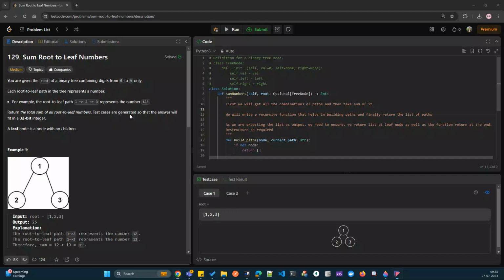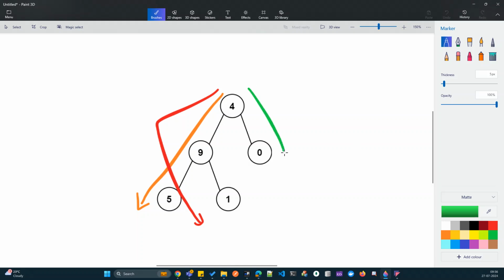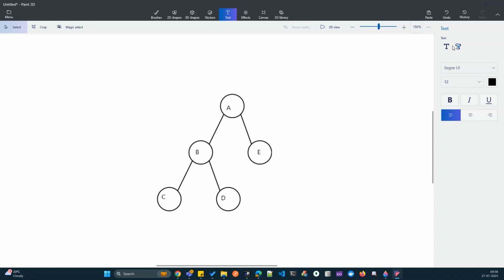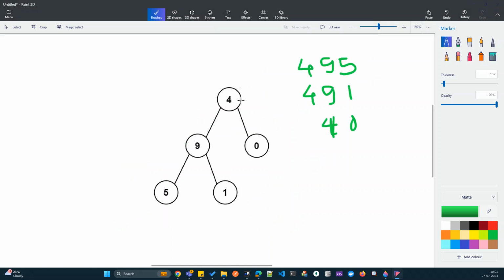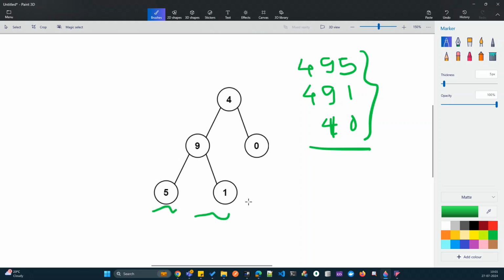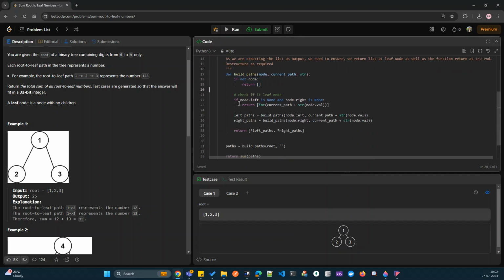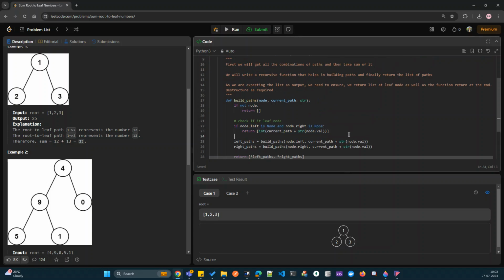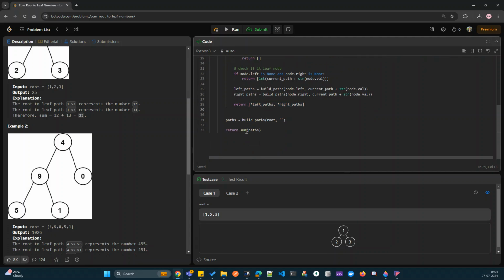Leet Code - 129 - Sum Root to Leaf Numbers - Explained - How to build paths